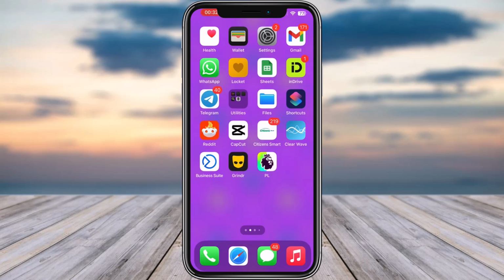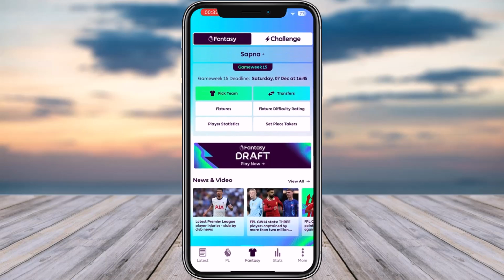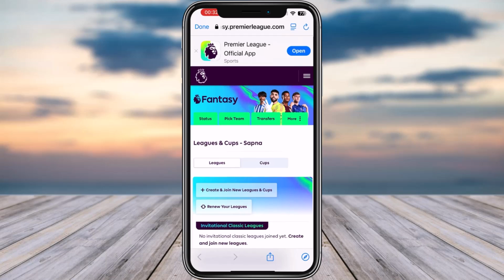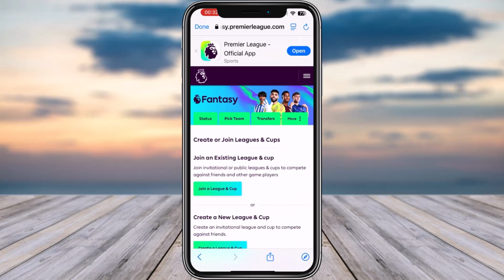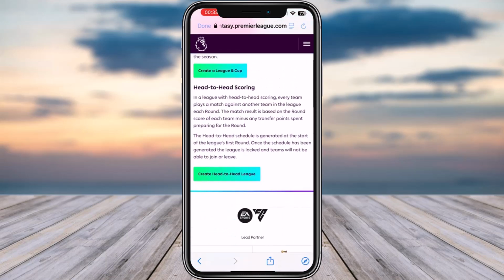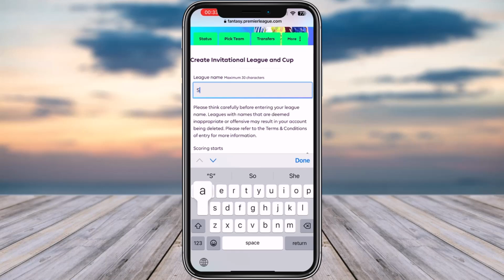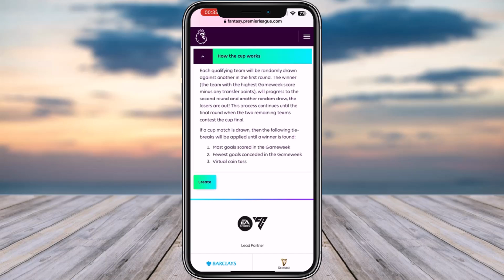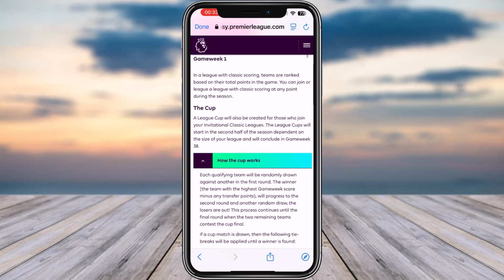How to Create Own League in FPL !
"Hello everyone! As always, we’ve got another exciting tutorial for you. In today’s video, I’ll show you how to create your own league in FPL (Fantasy Premier League).

Step 1: Open the FPL App
"First, open the Fantasy Premier League app on your phone and tap on the Fantasy section. This will bring you to the main interface of the app."

Step 2: Navigate to Leagues and Cups
"Next, scroll through the menu until you find the Leagues and Cups section. If you don’t see it right away, tap on the More Options menu to locate it."

Step 3: Create or Join a League
"Once you’re in the Leagues and Cups section, you’ll see two options:

Join a League or Cup: If you want to join an existing league, select this option and enter the invitation code shared with you.
Create a League or Cup: To create your own, tap on this option."
Step 4: Choose Your League Type
"When creating your league, you’ll be prompted to choose the scoring type:

Classic Scoring: Points are totaled based on player performance.
Head-to-Head Scoring: Compete against other participants each week.
Select the one you prefer and proceed."

Step 5: Set Up Your League
"Now, it’s time to personalize your league:

Add a League Name—something fun and unique to represent your group.
Configure additional settings, such as the starting Gameweek for the league or cup.
Review how the cup works if you’ve included one in your league setup."
Step 6: Finalize and Share
"Once all the details are filled in, tap on Create, and your league will be ready!

"And that’s it! Creating your own league in FPL is super simple and a great way to compete with your friends and family. I hope this video helped you. Bye for now!"